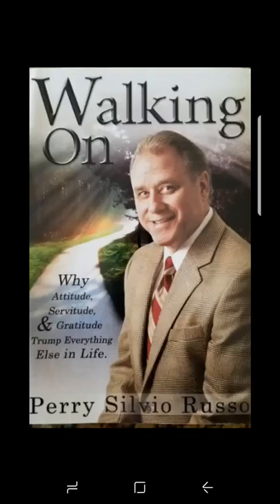Walking On - Introduction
For the sake of brevity, this is a short introduction to my book titled  Walking On. Hope you enjoy the series over the next several weeks

May the attitude of your Faith
Always Enrich the Lives of Others
Perry S Russo